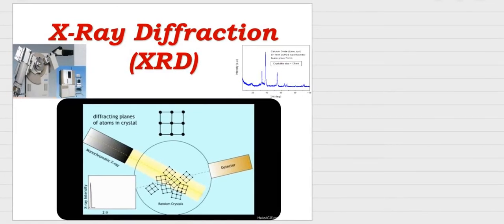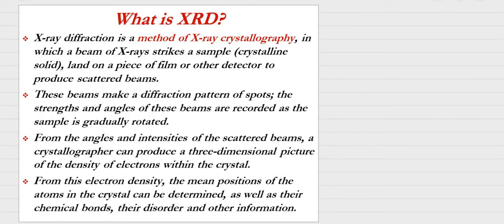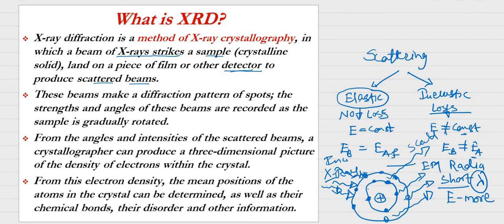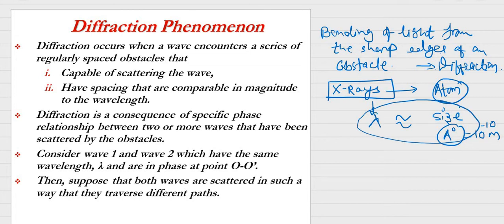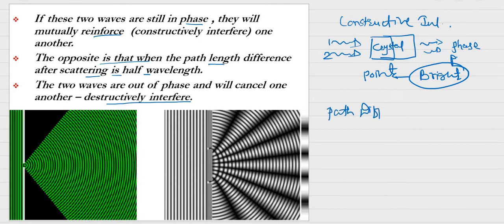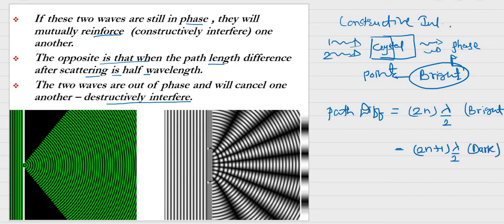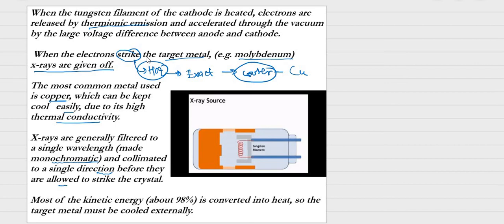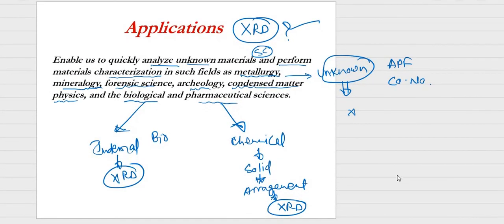X-Ray Diffraction (XRD)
B.Sc. TY Unit-II : Bonding In Solids & X-Ray Diffraction